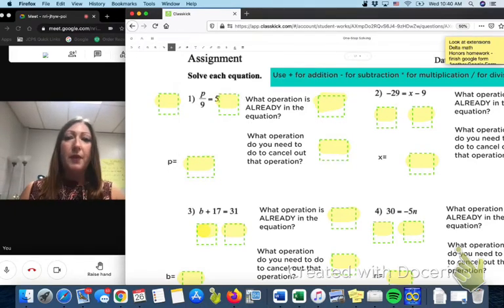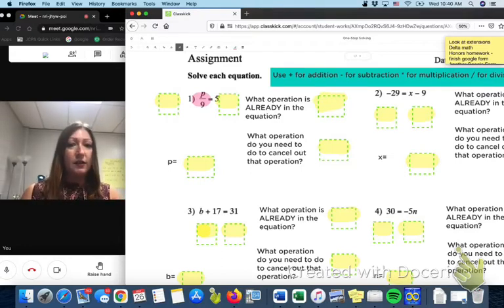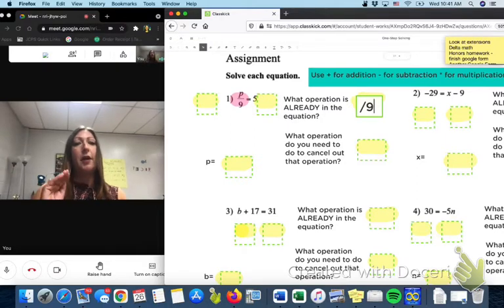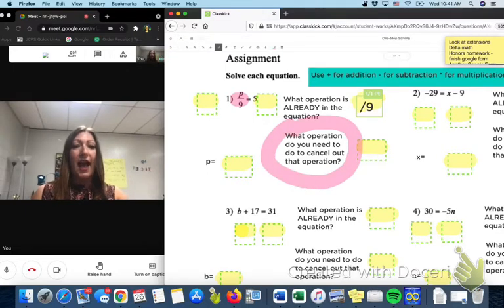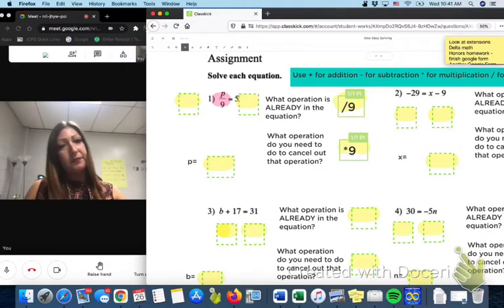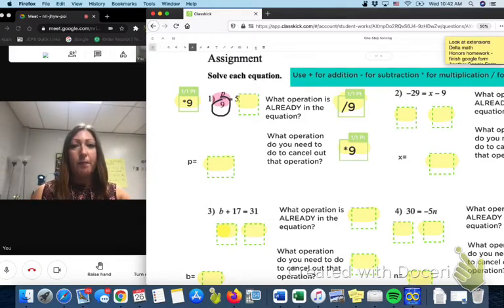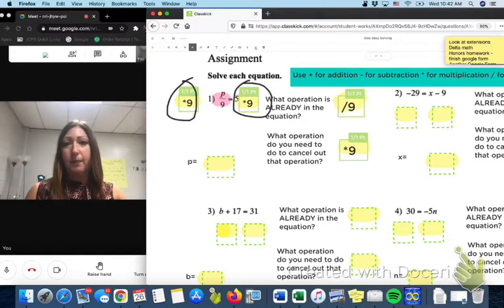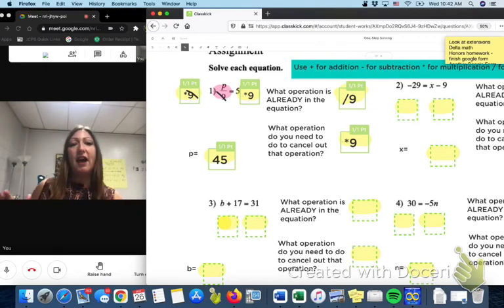Directions for equations part 2